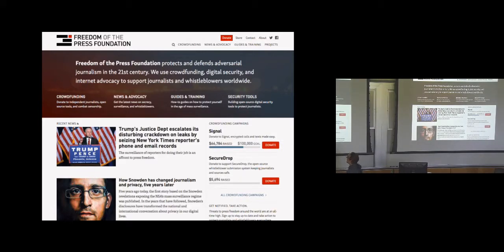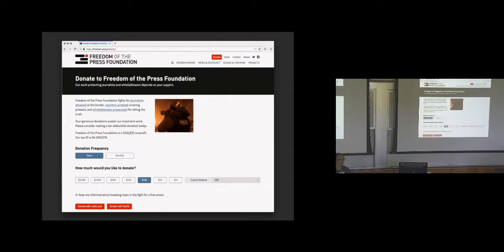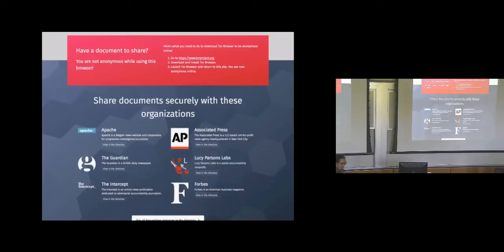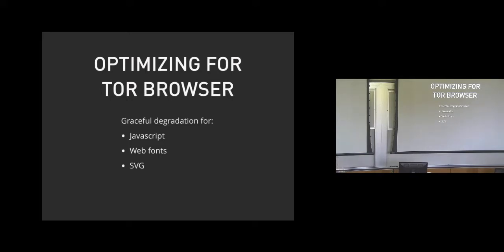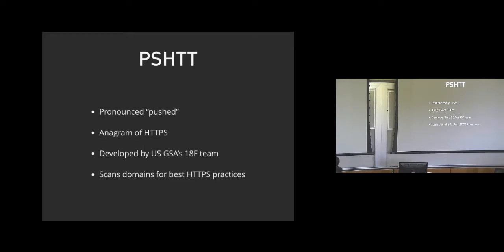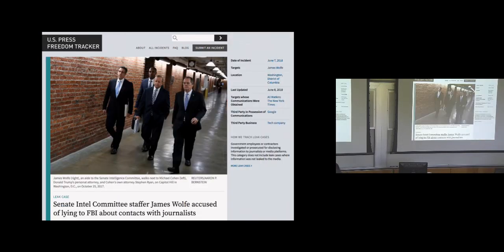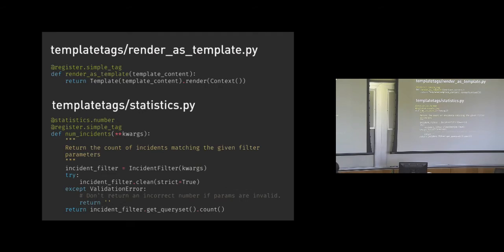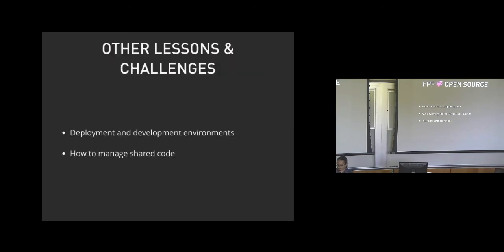Wagtail Space US 2018: Harris Lapiroff, 'Using Wagtail to fight for press freedom'